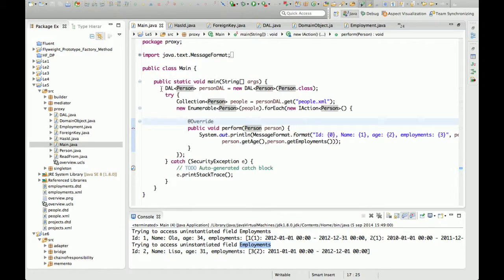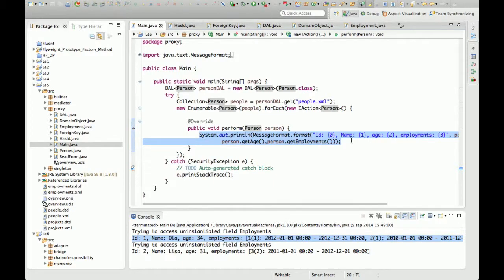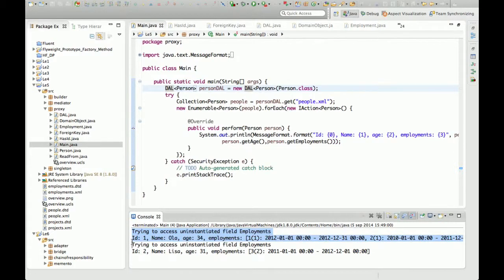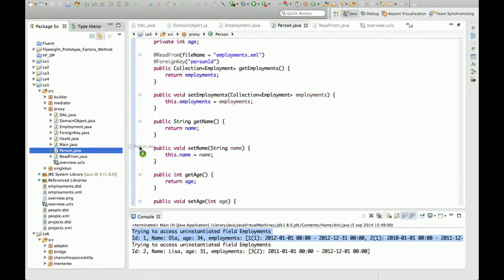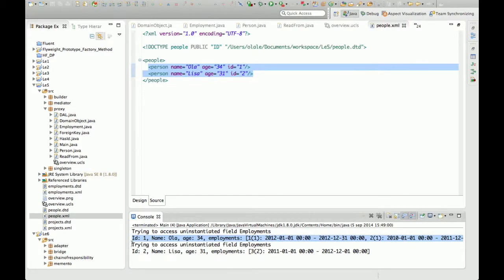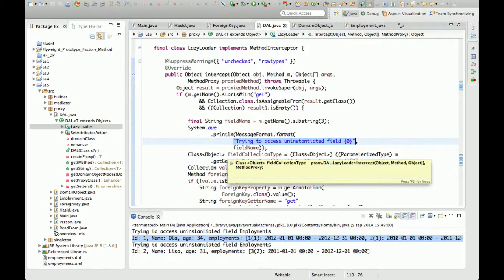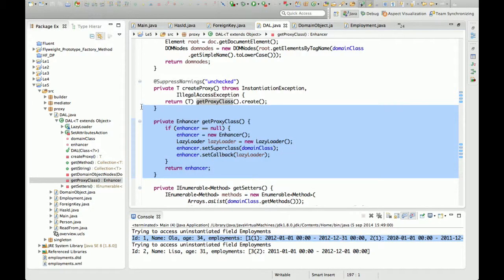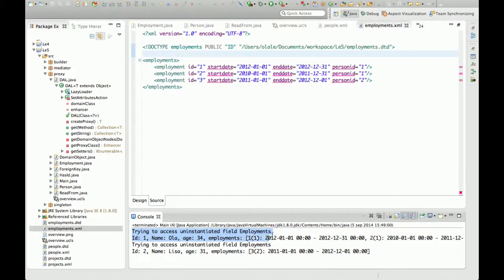Looking for Design Patterns